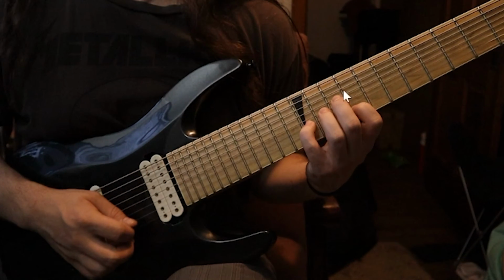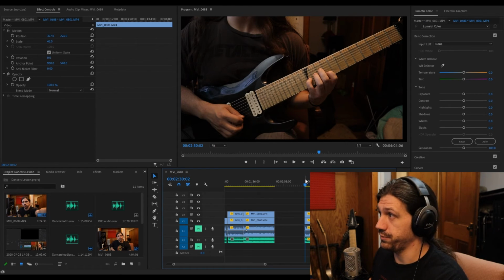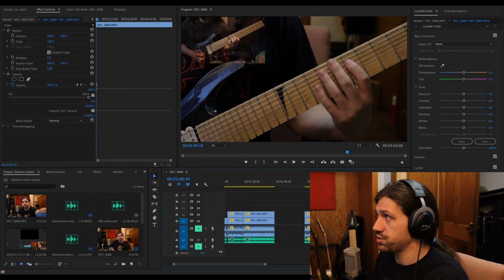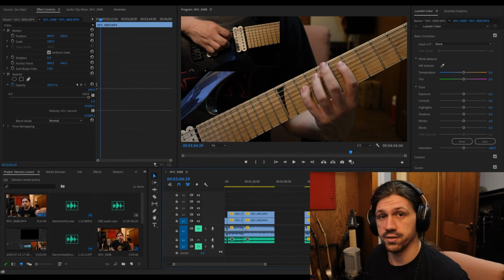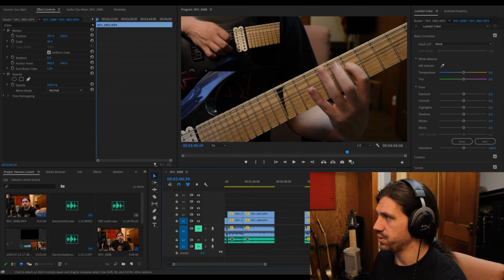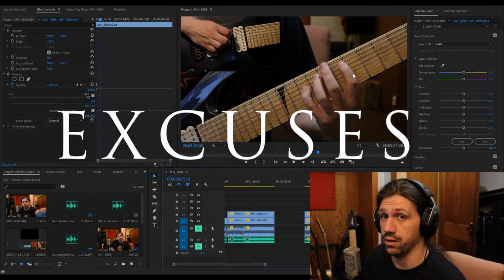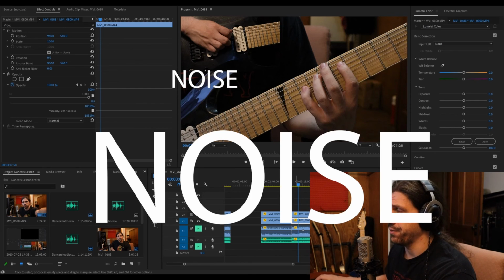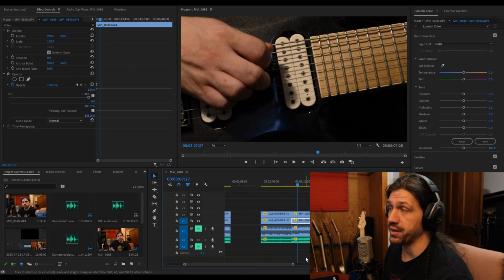This is a Riff EPISODE 1 - Dancers to a Discordant System by Meshuggah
Introducing "This is a Riff" - a new video series going over some personal favorite riffs from a number of bands and varying difficulty. With some focus and patience, each riff shown is very playable.

Thank you to UG user Stuart XIV for the work that went into making it!

Don't have Guitar Pro? Use Tux Guitar